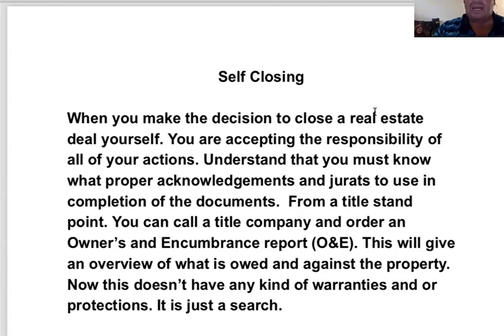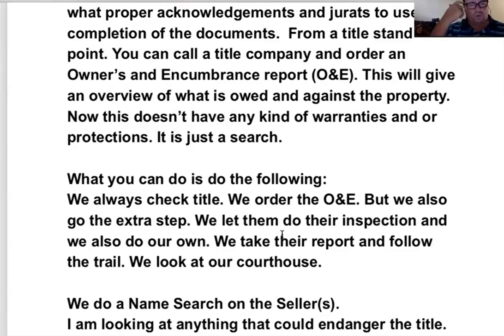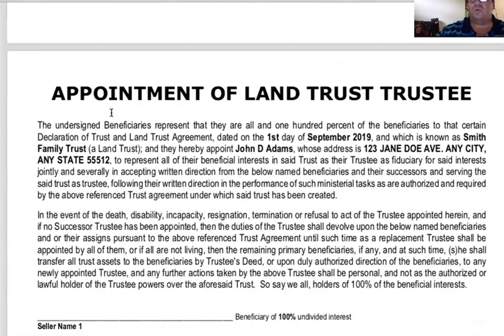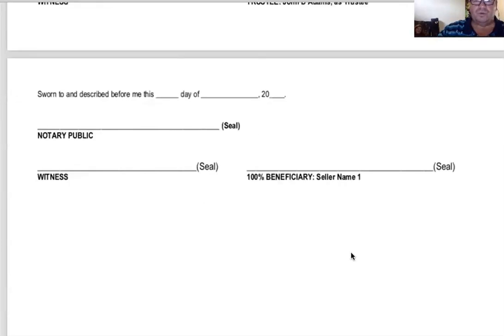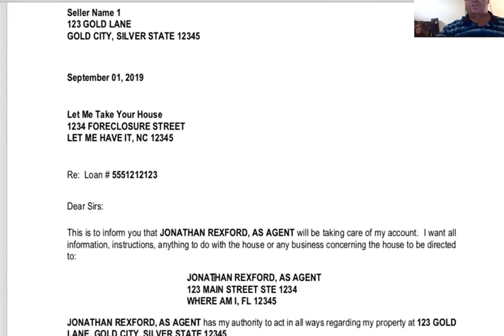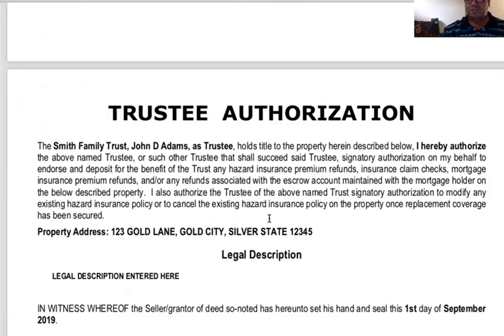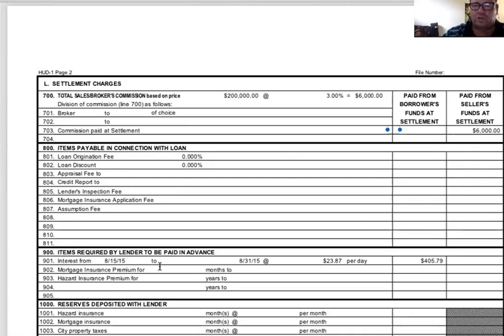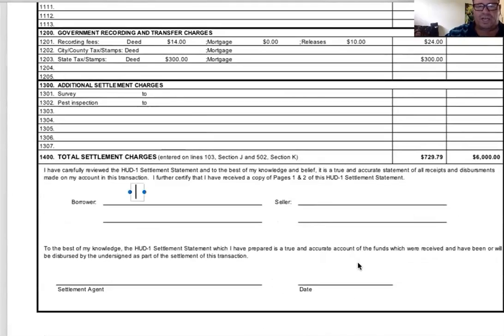Self Closing in a Land Trust Subject to